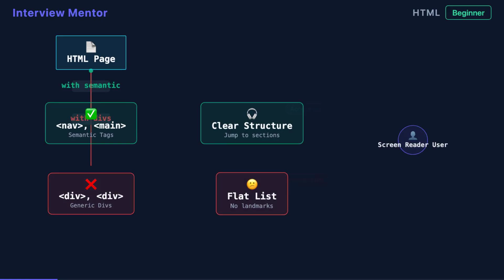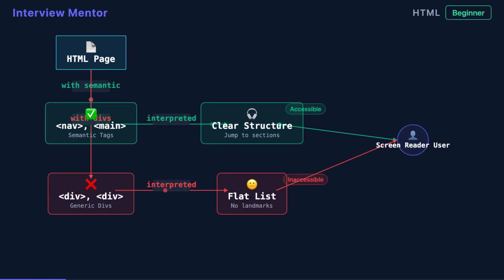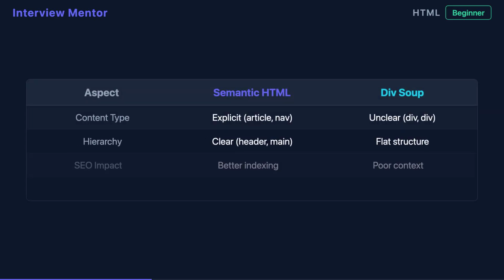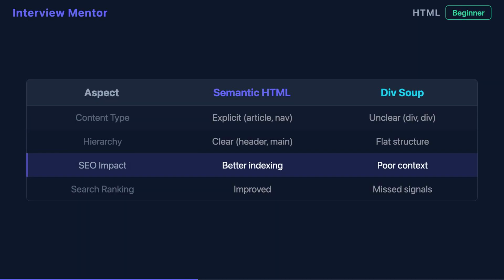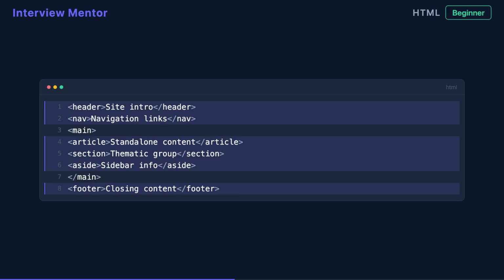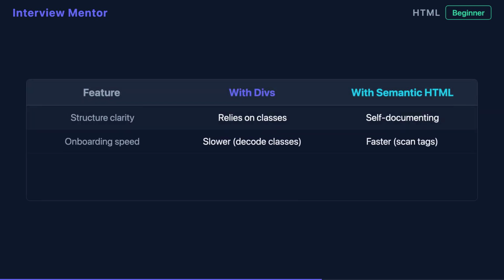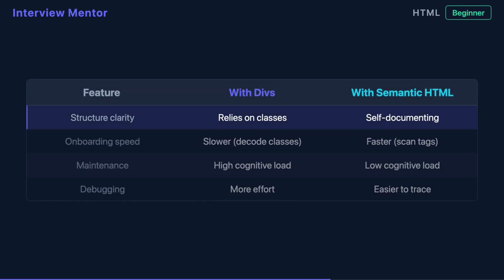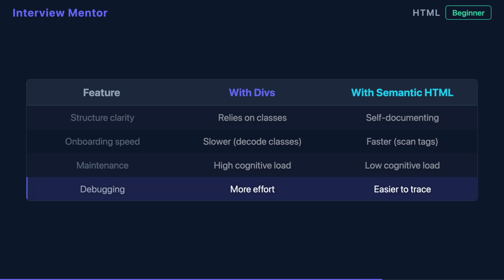Why Use Semantic HTML Instead of Divs? Accessibility & SEO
Learn why semantic HTML elements like header, nav, main, and article are essential for accessibility, SEO, and code maintainability. Discover how replacing divs with meaningful tags improves screen reader navigation, search engine indexing, and developer experience.